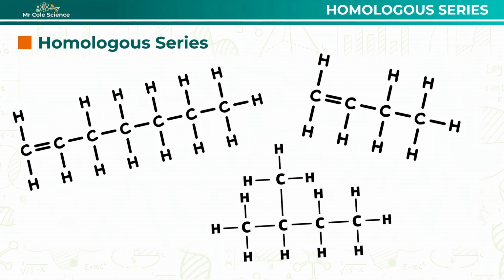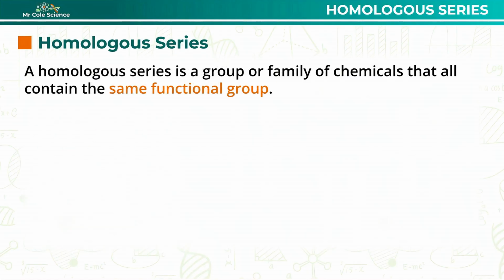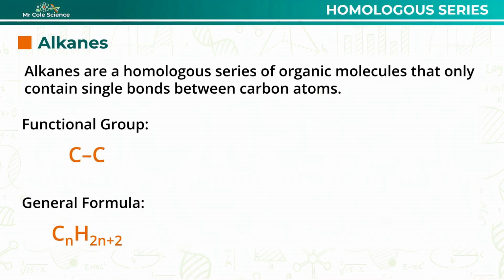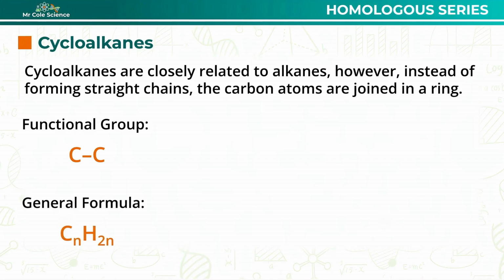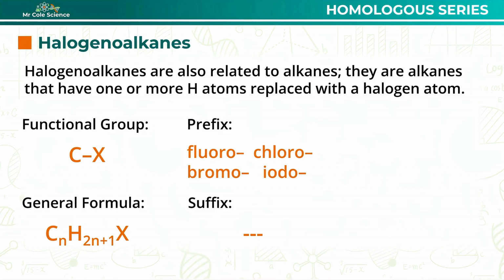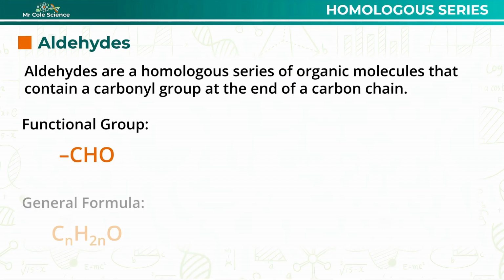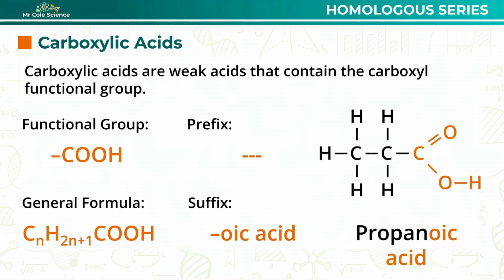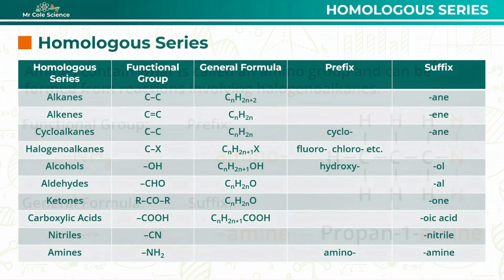Homologous Series | Identifying Organic Families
Learn how organic compounds are classified using functional groups and homologous series, and discover the key functional groups, general formulae, prefixes and suffixes you need to know for AQA A-Level Chemistry.

📖 Free Learn Pack 📖

Don’t just watch — learn actively.

Download the FREE Learn Pack and use it alongside this lesson to actively build your understanding. The Learn Pack helps you organise key concepts, work through examples and create a strong foundation for effective revision.

🧪 A Better Way to Study A-Level Chemistry 🧪

MrColeScience is built around the Learn, Revise, Practise Method — a structured approach designed to help you build understanding, strengthen your memory and apply your knowledge confidently in exams.

Every topic follows the same three-step journey:
📖 Learn – Build a clear understanding of the chemistry through focused, exam-relevant lessons.
🧠 Revise – Strengthen your memory using effective revision strategies.
✍️ Practise – Apply your knowledge confidently using exam-style questions and worked solutions.

✅ What functional groups are and why they are important.
✅ How chemists classify organic compounds into homologous series.
✅ The key characteristics of homologous series.
✅ How to identify alkanes, alkenes and cycloalkanes.
✅ How to identify halogenoalkanes and alcohols.
✅ How to identify aldehydes, ketones and carboxylic acids.
✅ How to identify nitriles and amines.
✅ The functional groups, general formulae, prefixes and suffixes associated with each homologous series.

This lesson is designed for students studying AQA A-Level Chemistry. It is also suitable for students studying equivalent content with OCR, Edexcel and other A-Level Chemistry specifications.

🎥 Continue learning 🎥

Follow the lessons in order to build your understanding step by step, then continue through revision and exam practice to fully master the topic.

🔗 More from MrColeScience 🔗

Helping students succeed in A-Level Chemistry with the Learn, Revise, Practise Method — a better way to study.

📖 Free Learn Packs
🧠 Revision resources
✍️ Exam practice

⏱️ Timestamps ⏱️

00:00 - Introduction
00:43 - Functional Groups
01:44 - Homologous Series
03:21 - Alkanes
04:08 - Alkenes
05:00 - Cycloalkanes
06:16 - Halogenoalkanes
07:27 - Alcohols
08:37 - Aldehydes
09:14 - Ketones
10:23 - Carboxylic Acids
10:57 - Nitriles
11:43 - Amines
12:28 - Summary and Next Steps